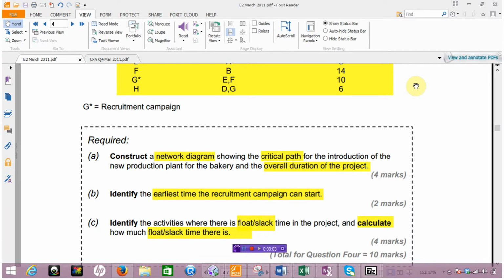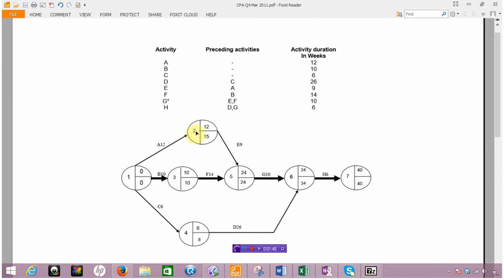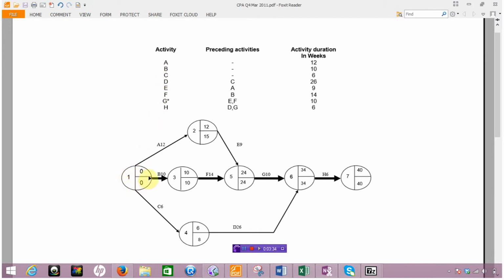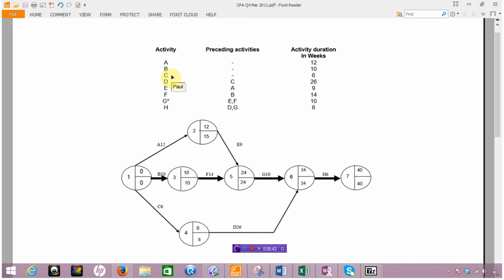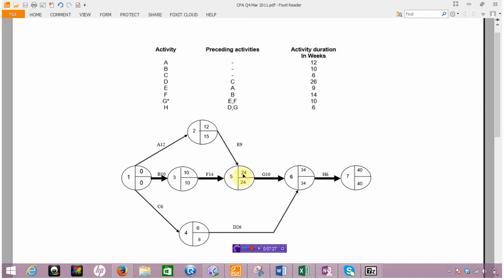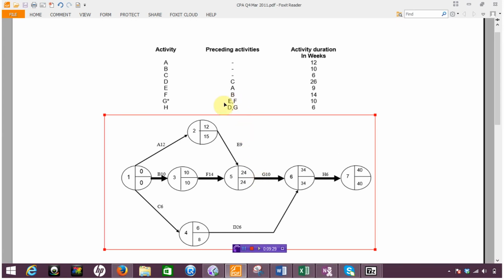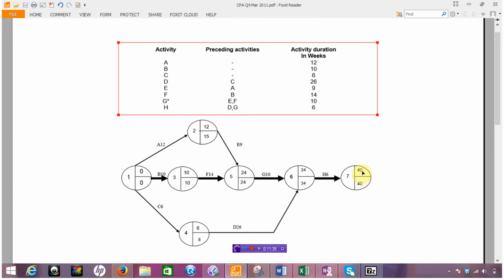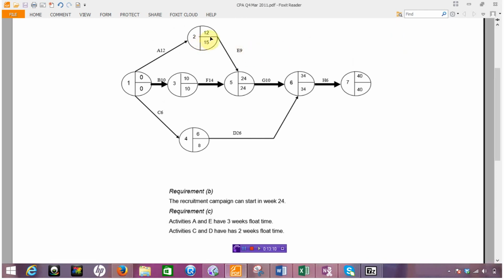CPA Q4 Mar 2011